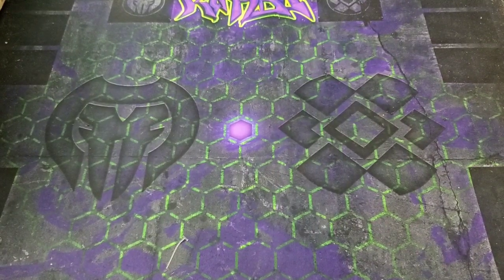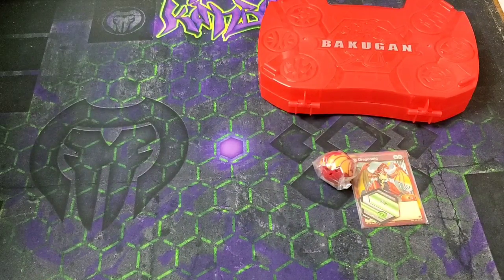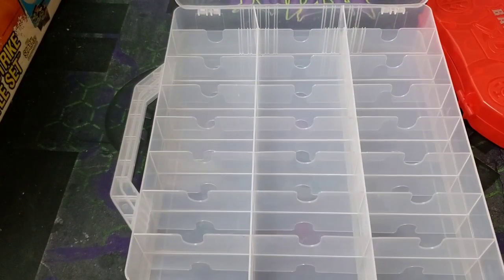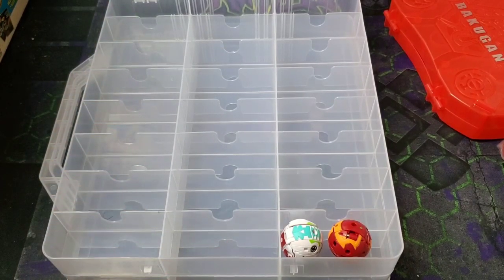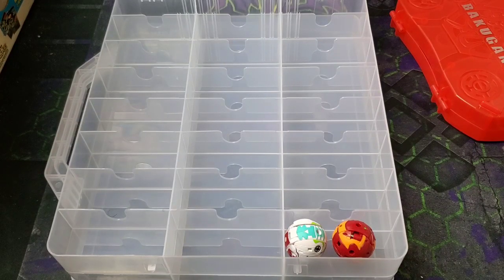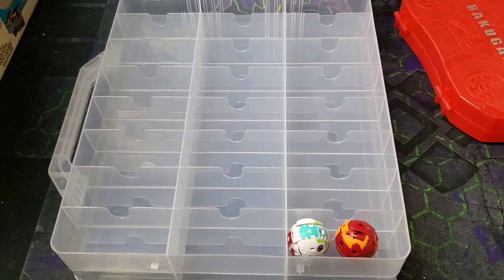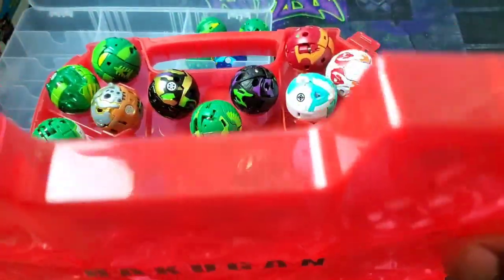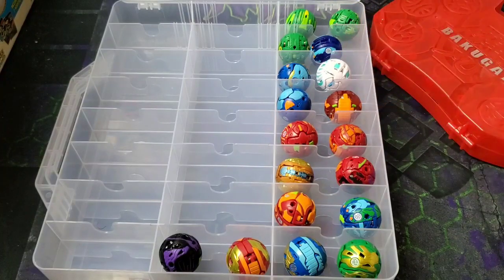DOUBLE BAKUGAN CASE UNBOXING!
I got a couple cases to store my bakugan in! I definitely recommend!!